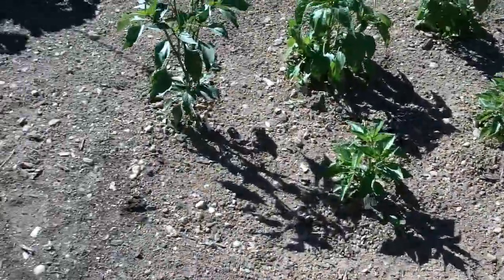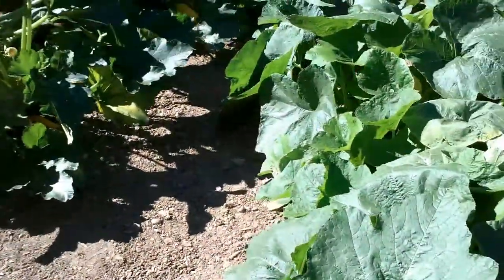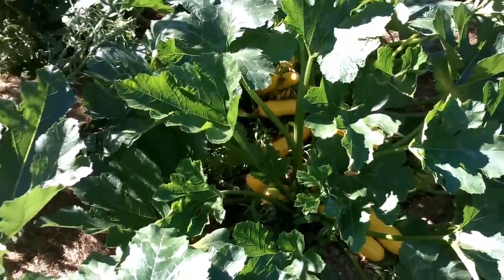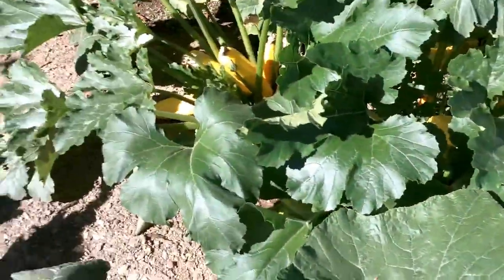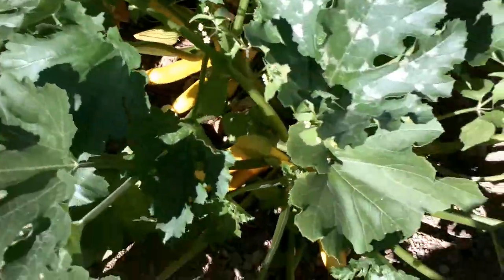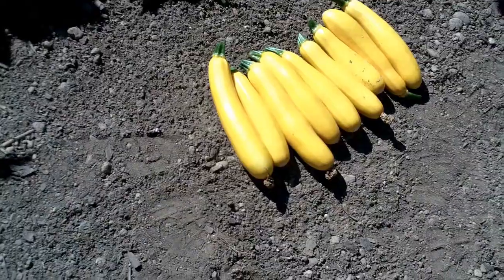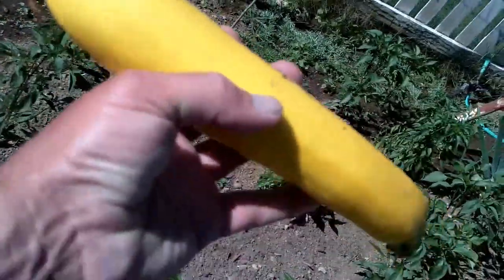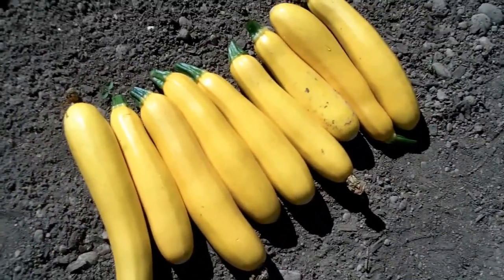Easypick Golden Hybrid Zucchini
This video, produced July 15, 2013, shows the Easypick Golden Hybrid Zucchini from our main garden, along with some tips on how to grow them.